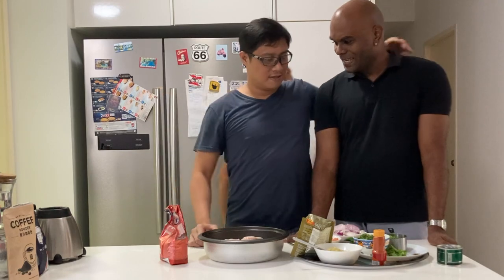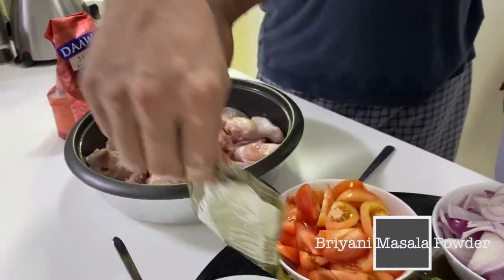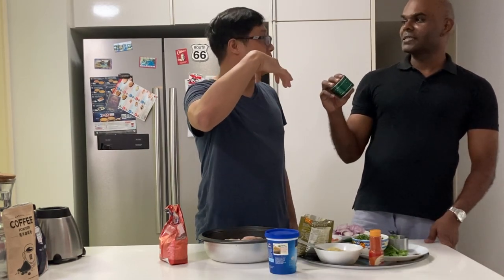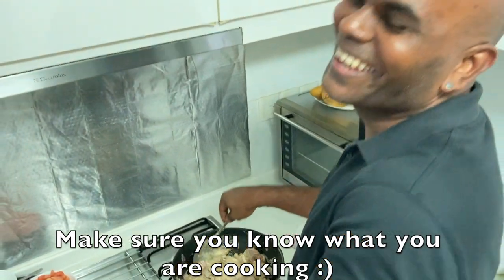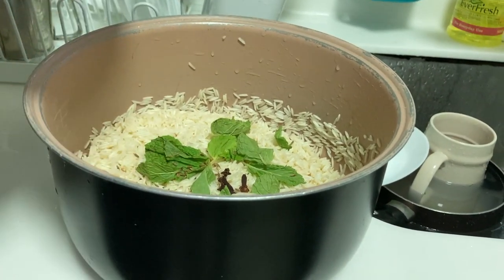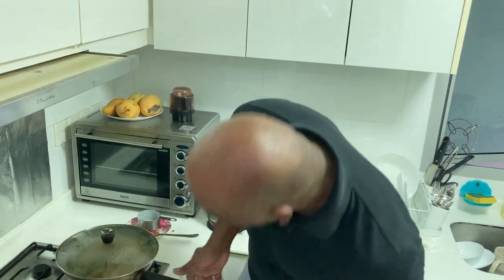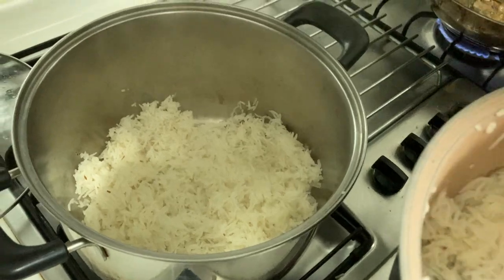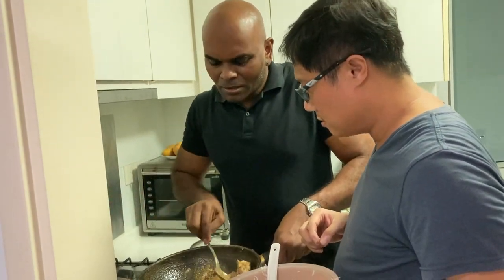INDIAN-FILIPINO DUM BRIYANI?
Again, this video is made just for fun! But hey, this one is LEGIT, and we're able to make it closer to a typical Indian Dum Briyani. Thank you to our good friend Nathan for his patience and time to help cook this Biryani.